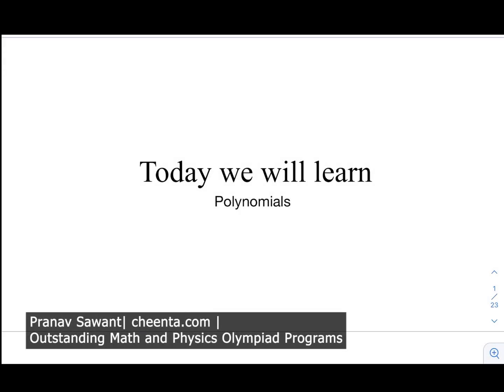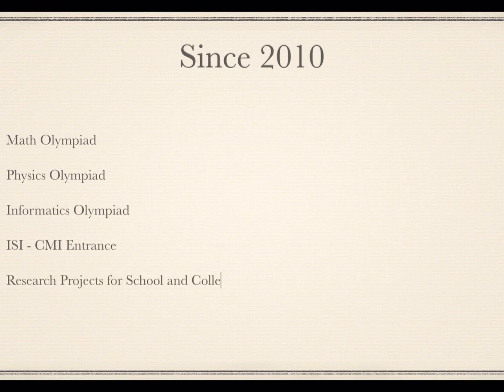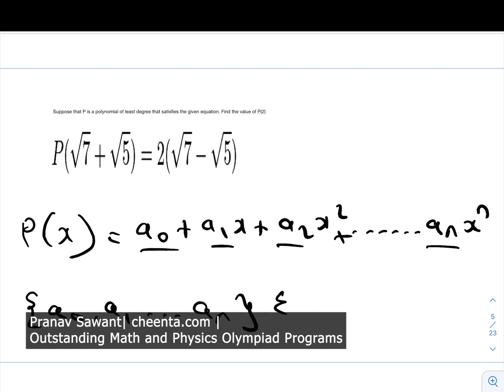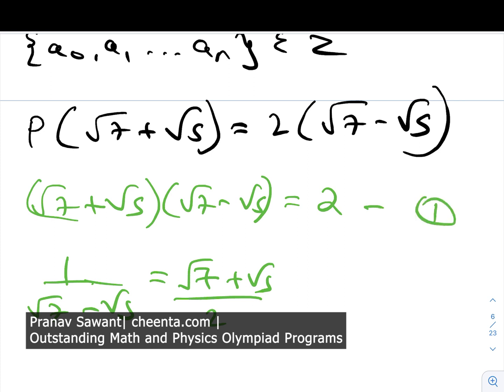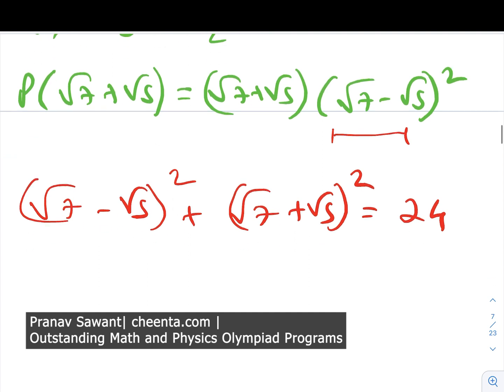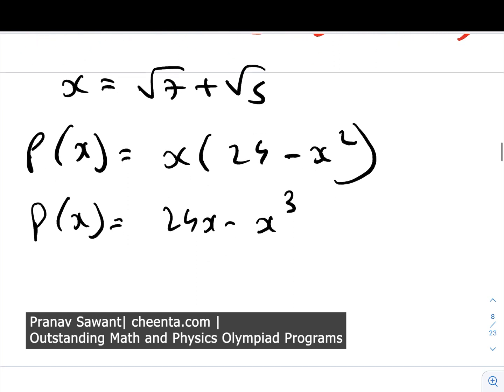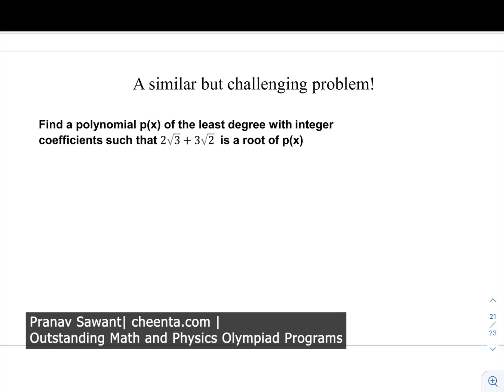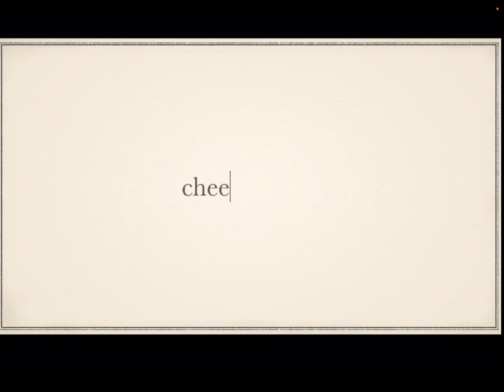A Problem on Polynomials | IOQM 2022 - Problem 10 | Algebra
In this video, we will learn to solve a problem on Polynomials from IOQM 2022.

Keep Learning.